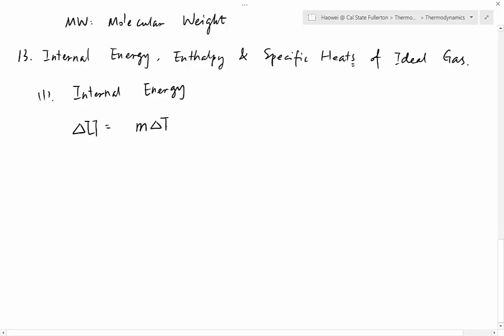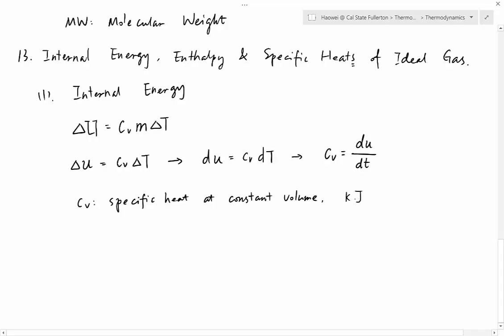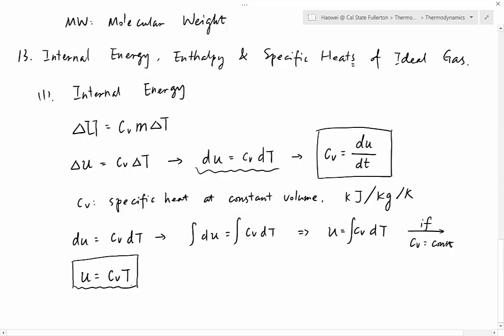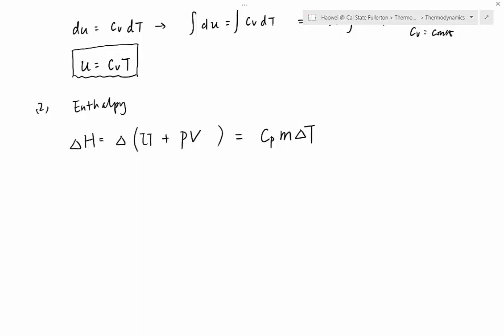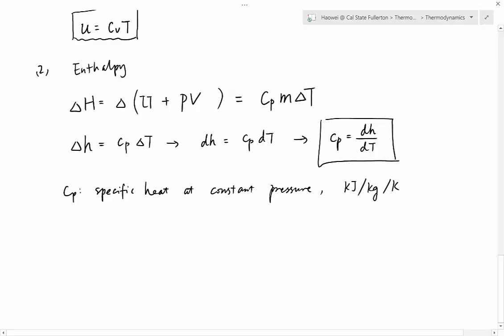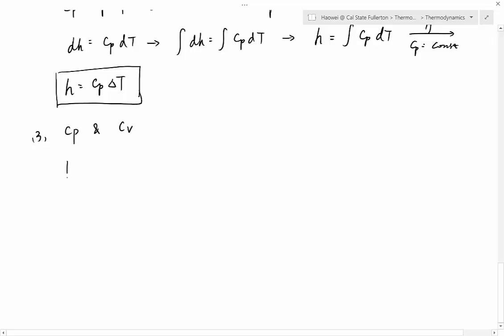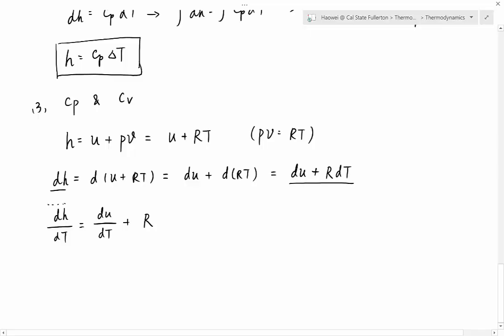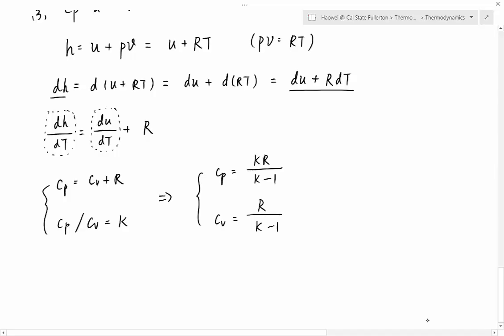Thermodynamics 5.2 Specific Heats